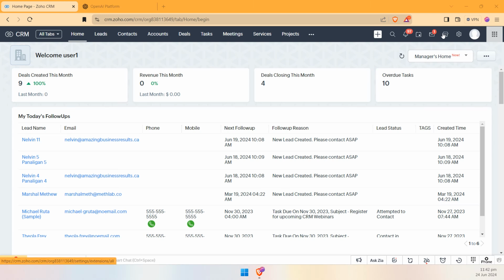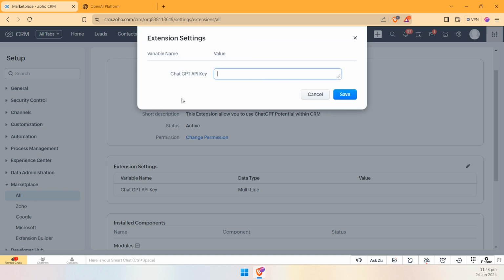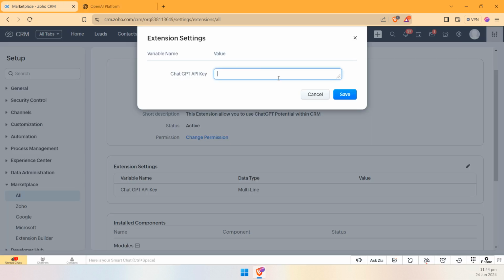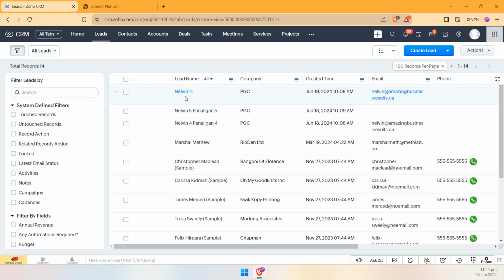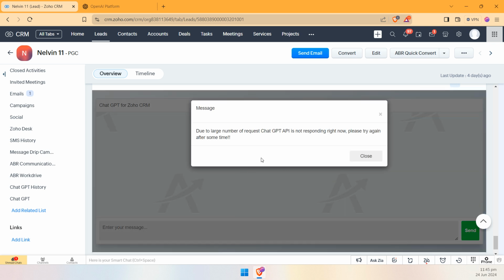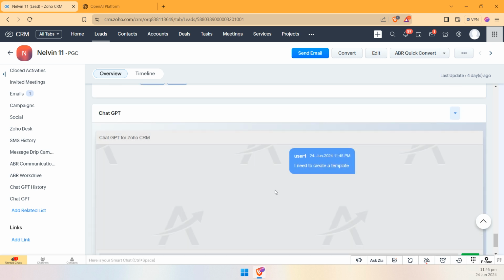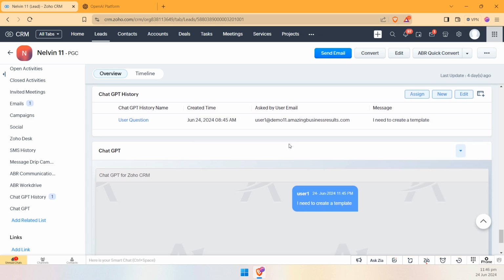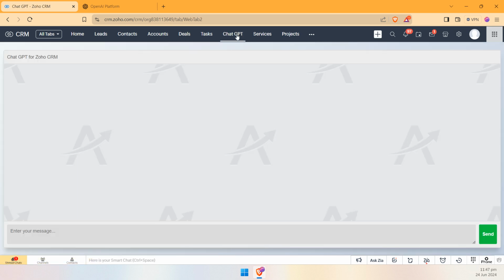How to Use ChatGPT Extension for Zoho CRM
Unlock the full potential of Zoho with our free training and support packages

My Book